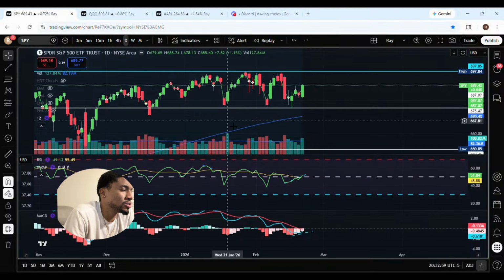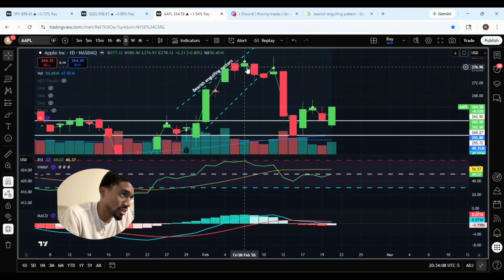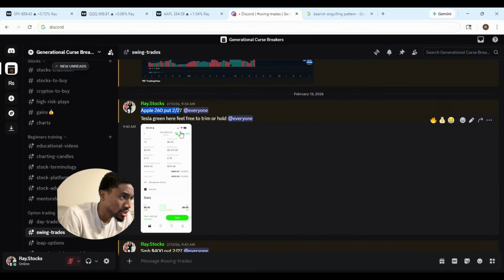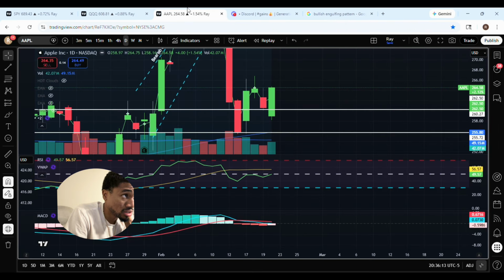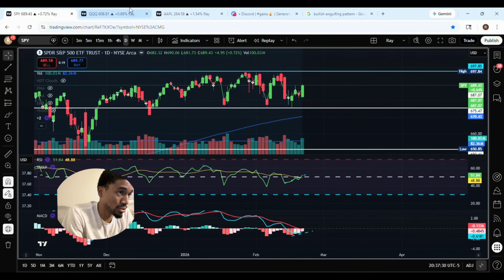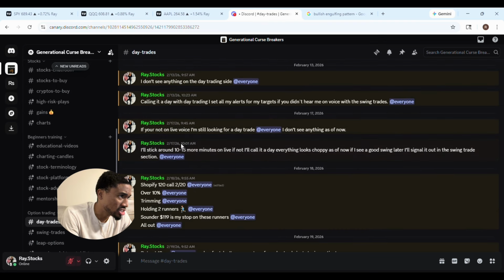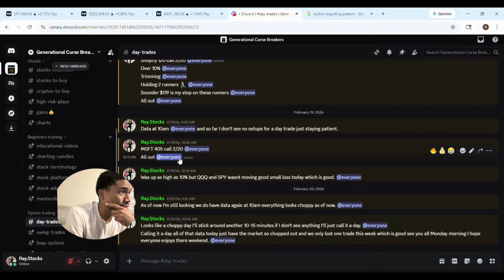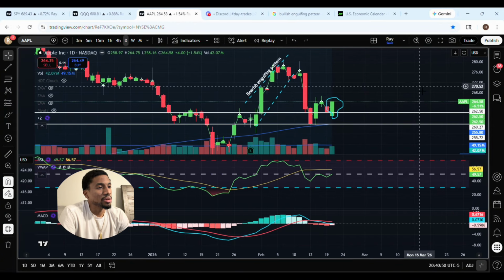My Top Watchlist For This Week